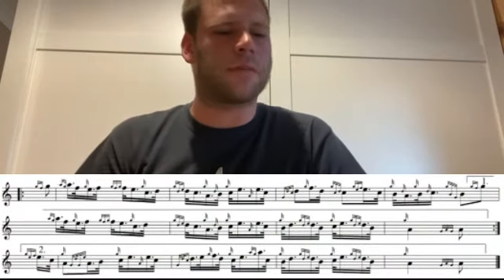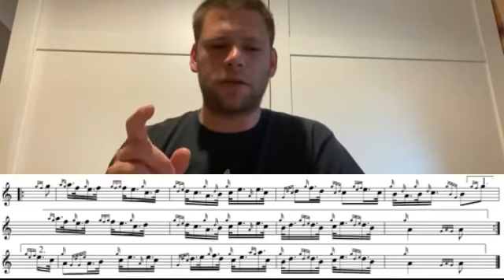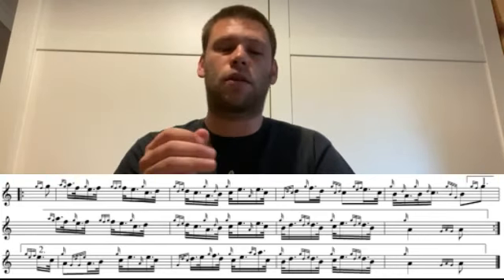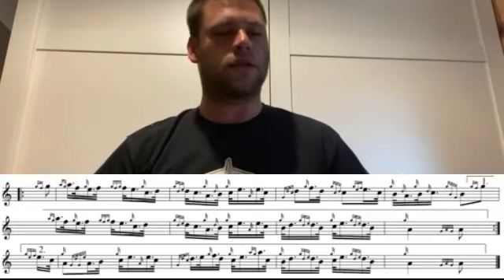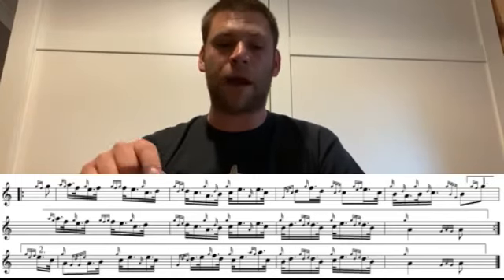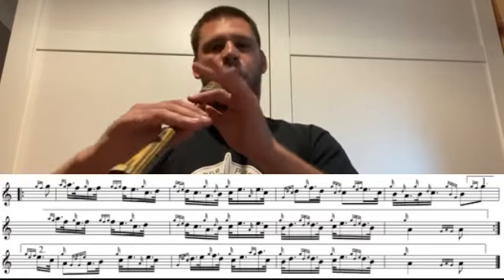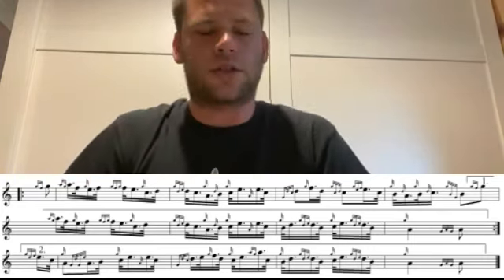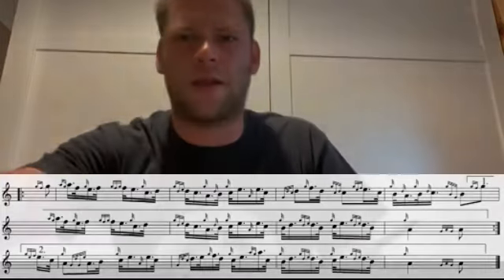85 Allan Dodd’s Farewell to Scotland - fourth part tutorial (Keith Bowes Bagpipe Lessons)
Tutorial Video.
Allan Dodd’s Farewell to Scotland - fourth part tutorial